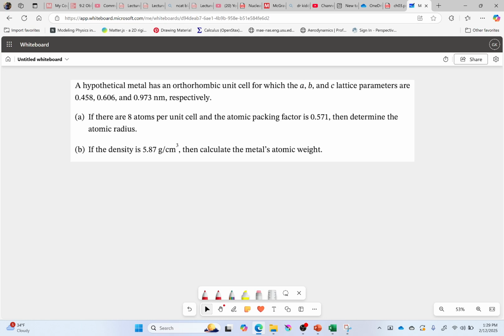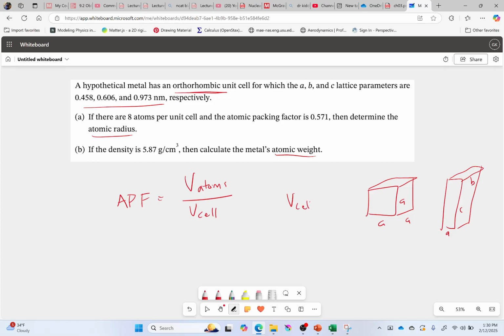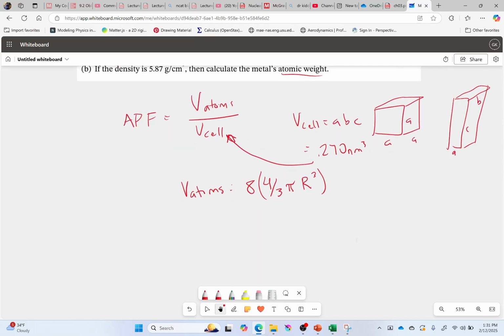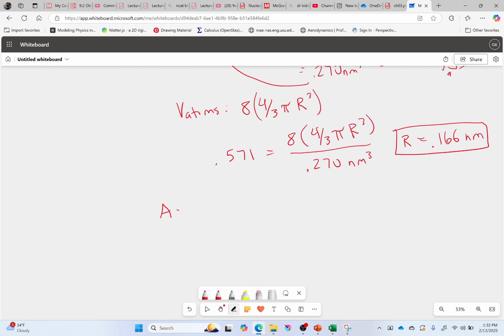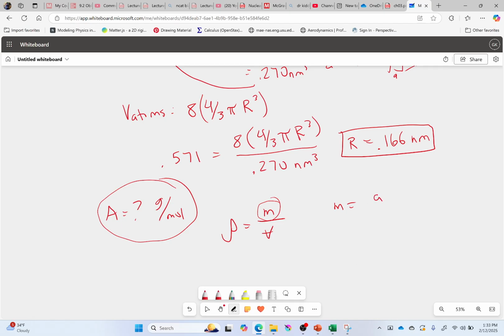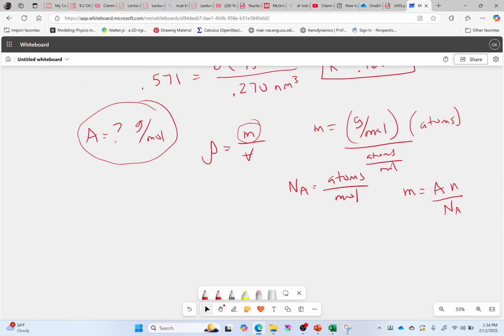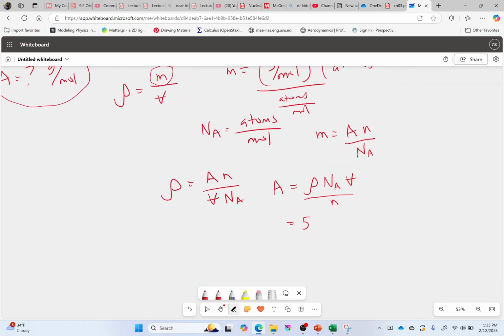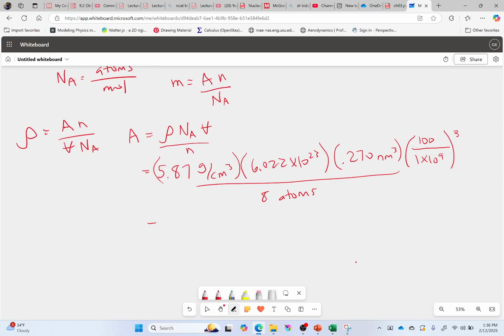Example: Radius and Atomic Weight of Atoms in Orthorhombic Lattice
Orthorhombic sounds scary, but its not so bad. It just means we have three different values for the side lengths while keeping everything at a nice 90 degree angle. I will take my time to derive the equations we use here so you can see where they come from. A big help in doing this is checking your units. I catch mistakes all the time by realizing that things aren't cancelling properly.